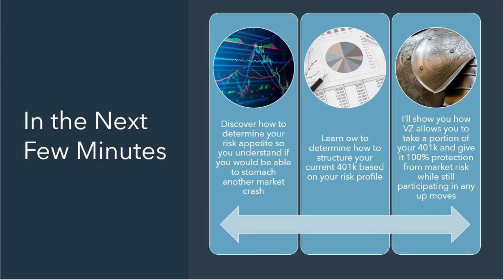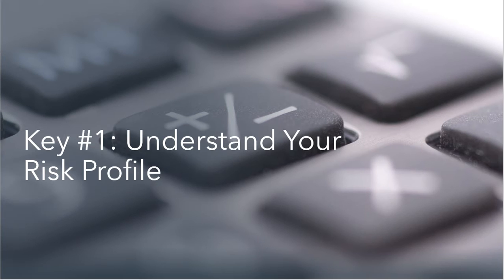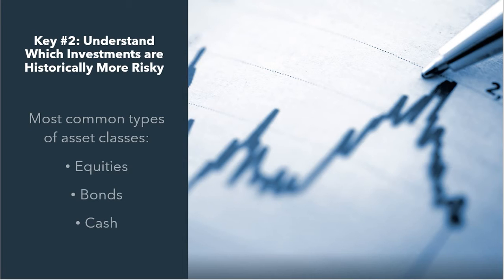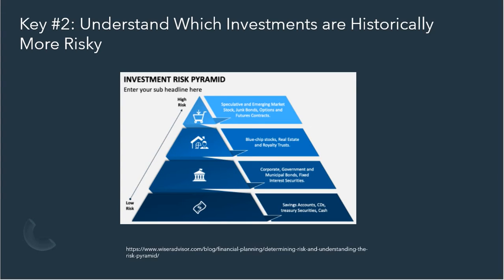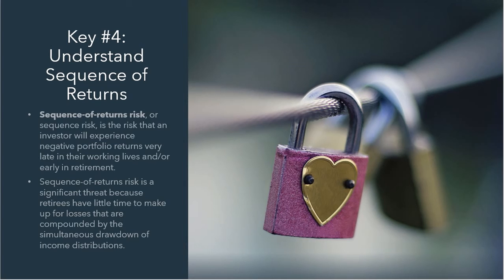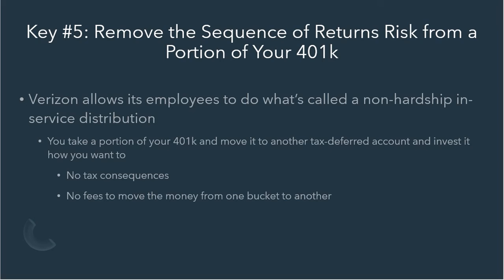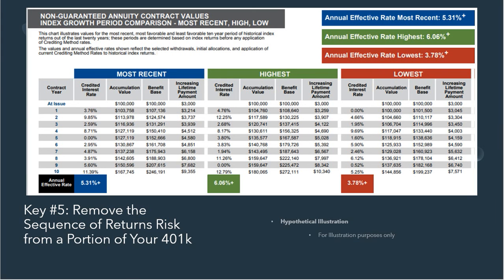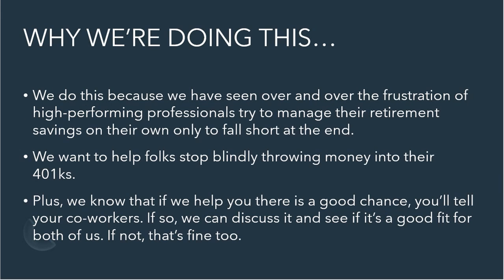Verizon Wireless Webinar